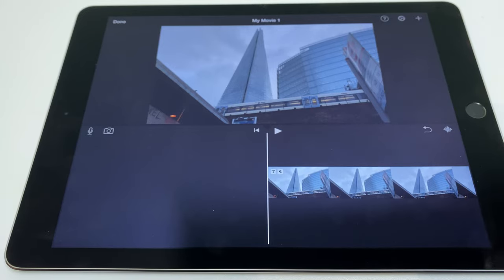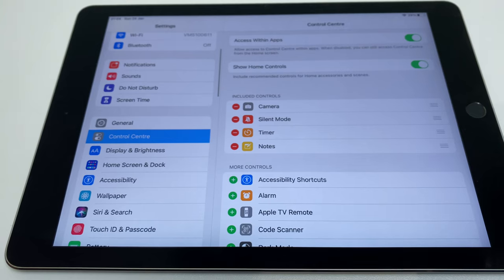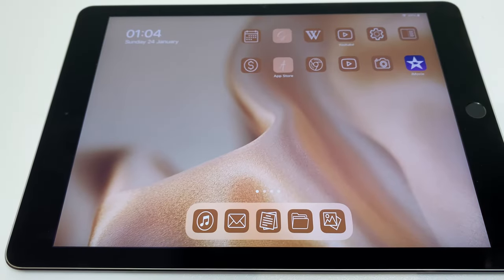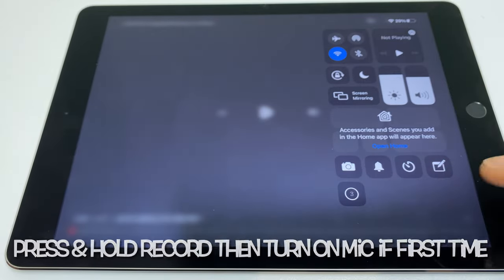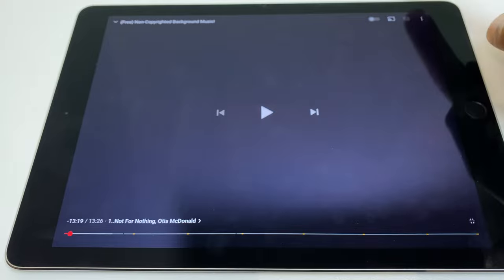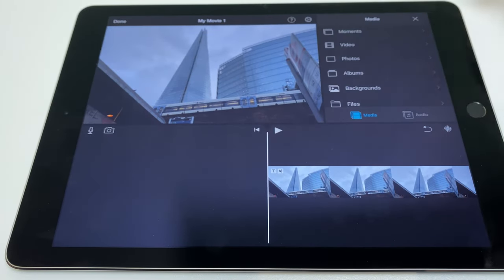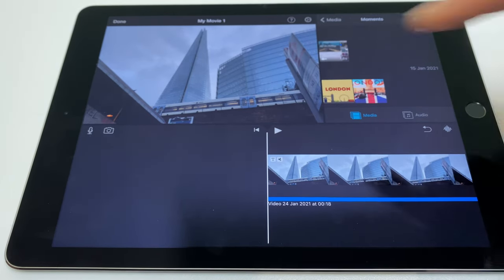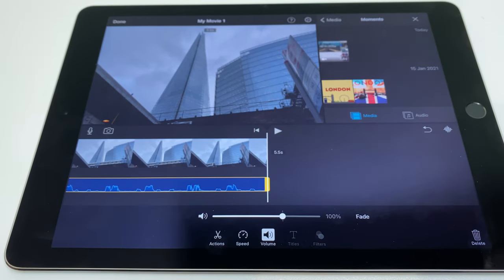iMovie - How To Add Music From Any YouTube Vid - iPad iPhone (2021)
Here's how you can add the music from any YouTube video to your iMovie video. You can get the music from YouTube videos or the audio such as a speech then add it your iMovie video. Step by step instructions in this quick iMovie tutorial

Check out the playlist for more iMovie tips and tricks.